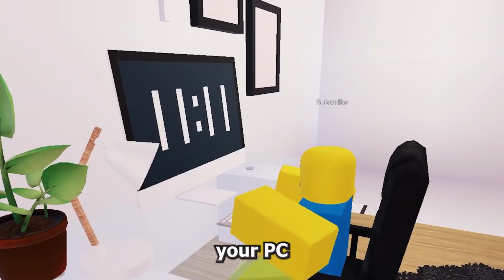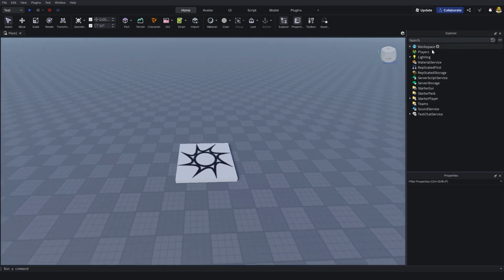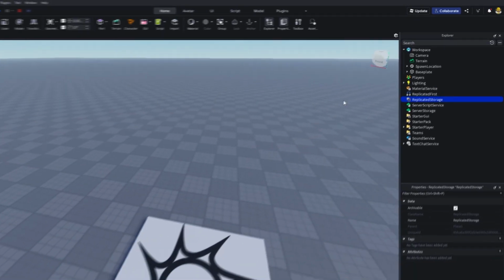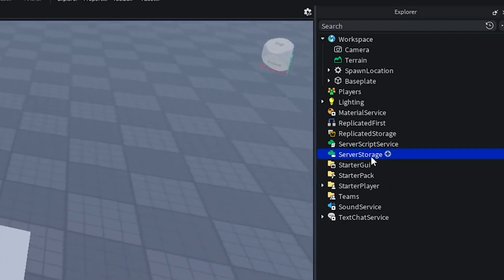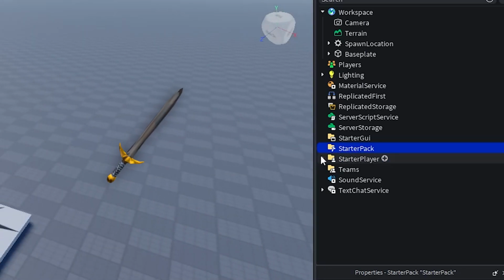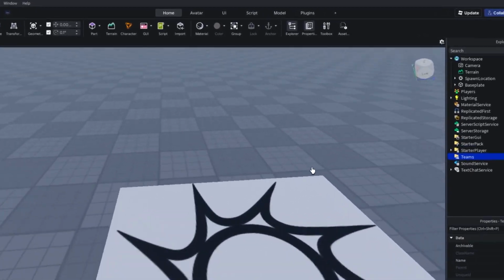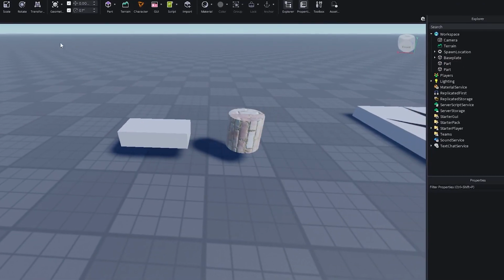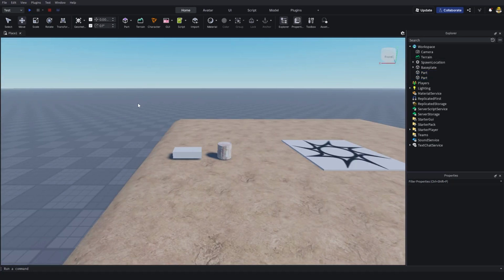make Your Dream Roblox Game with this Scripting Series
In this video, you’ll learn the basics of Roblox Studio and get a full introduction to how it works. This is the first episode in a series where we’ll gradually dive deeper into Roblox scripting (Lua), game mechanics, and core systems to help you create your first Roblox game from scratch.

Whether your goal is to build your dream Roblox game, learn scripting as a beginner, or just understand how Roblox Studio functions, this series is designed to walk you through everything step by step.

Future episodes will cover:
Roblox Studio basics
Lua scripting for beginners
Game systems and mechanics
Tips for making better Roblox games
Beginner → advanced development workflows